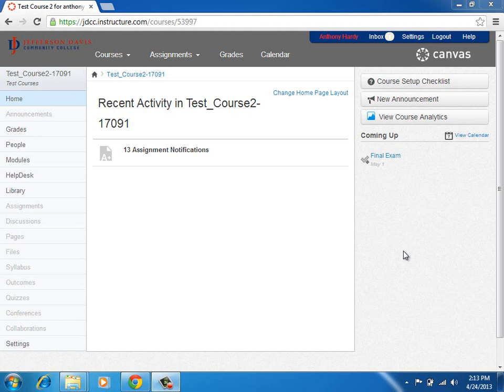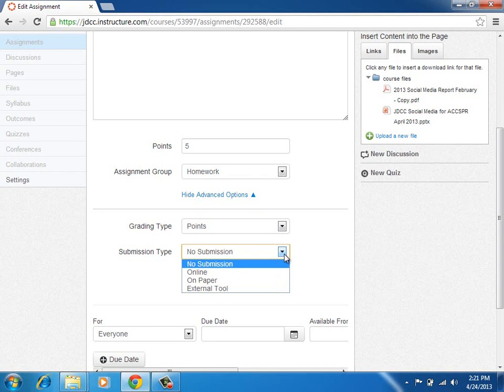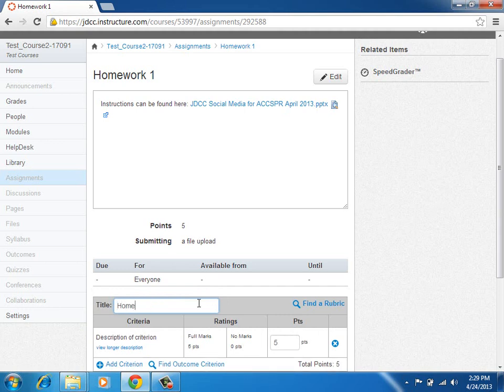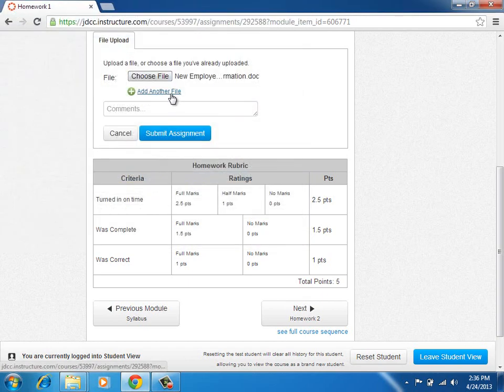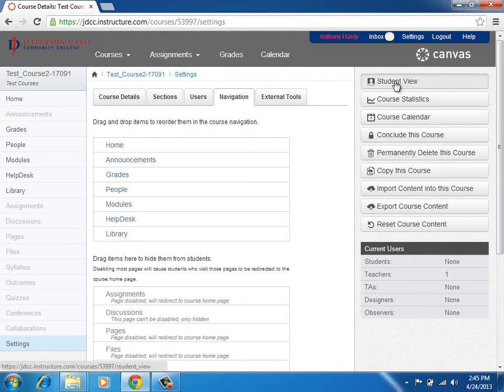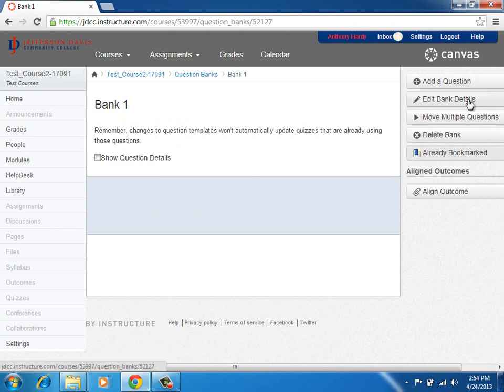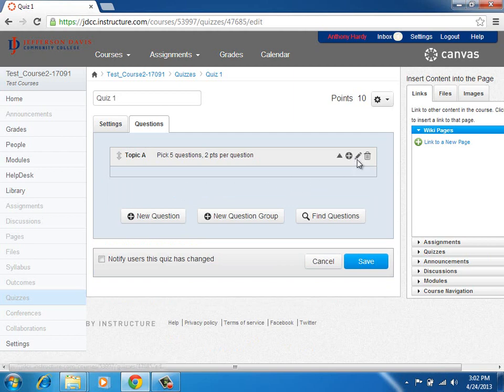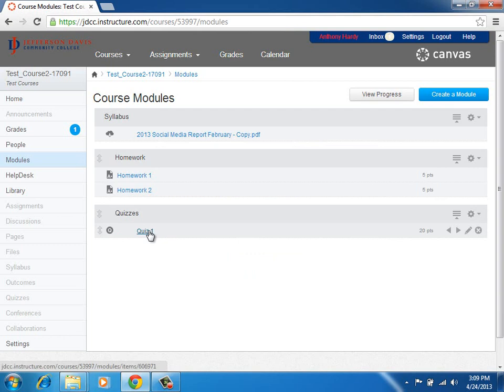Canvas Training - Assignments, Test/Quizzes and Gradebook with Online Submissions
This video discusses using Canvas online quizzes/tests and online assignments in conjunction with the Canvas gradebook and ensuring those quizzes/tests or assignments are tied to the Modules menu item so students may access them using the JDCC recommended Canvas organization system. It also covers the use of the Canvas Speedgrader and shows how students view grades and submitted assignments/quizzes/tests within Canvas.